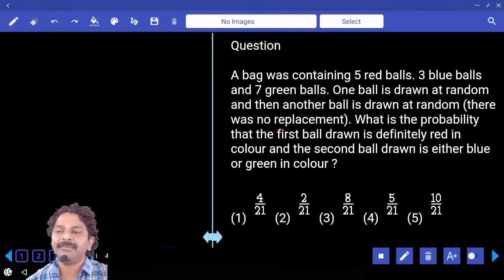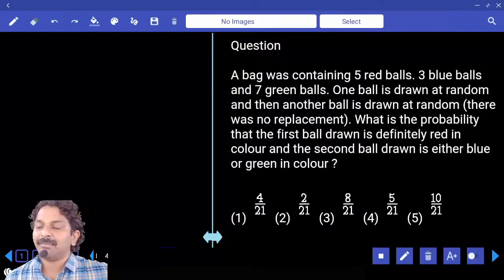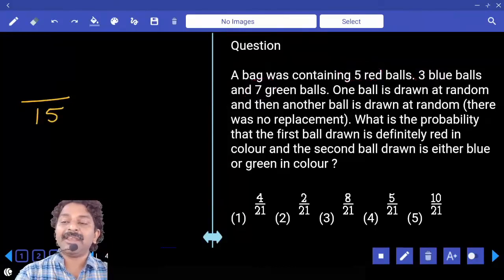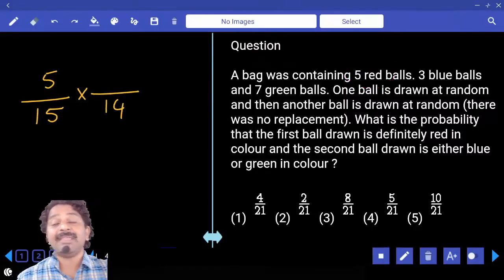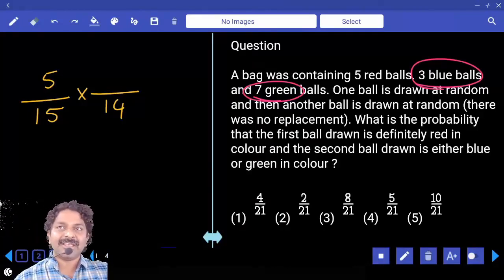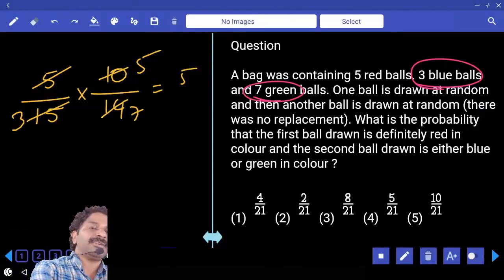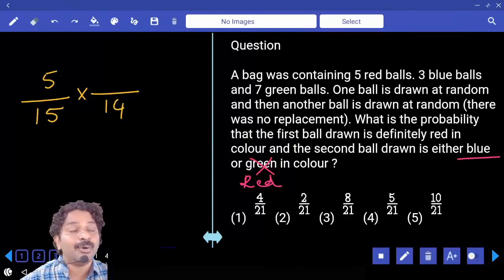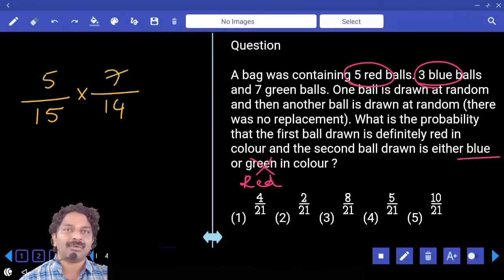PROBABILITY - PROBLEM ON BALLS | Quantitative Aptitude Tricks and Shortcuts in Telugu